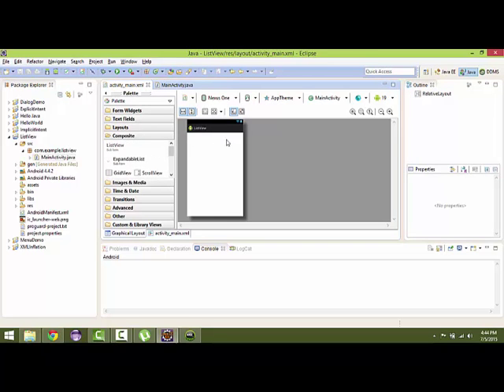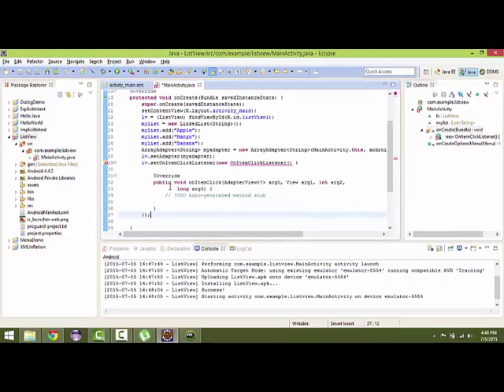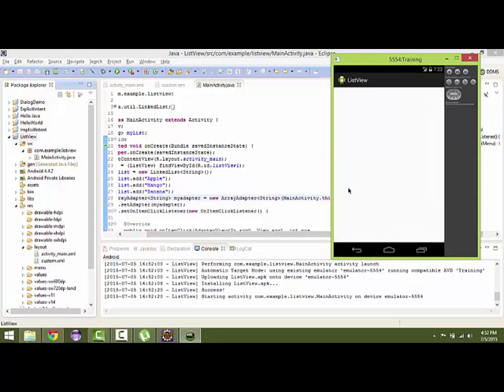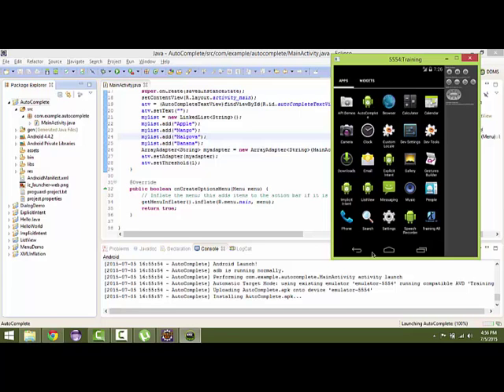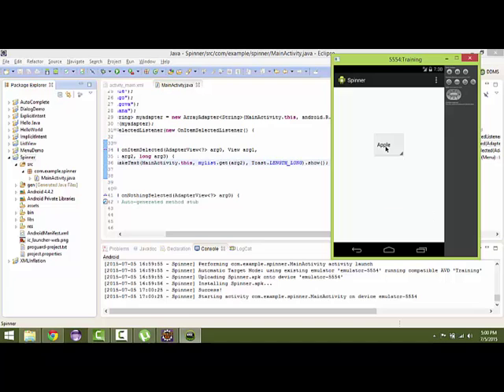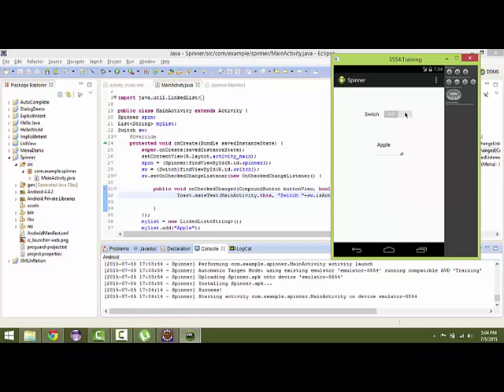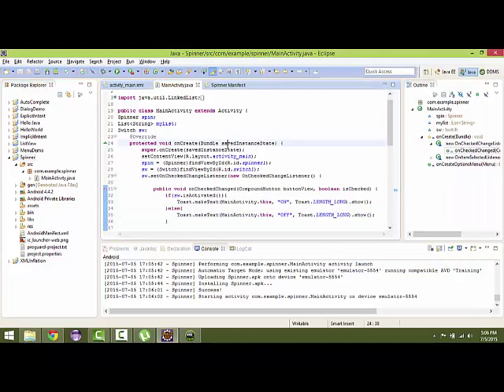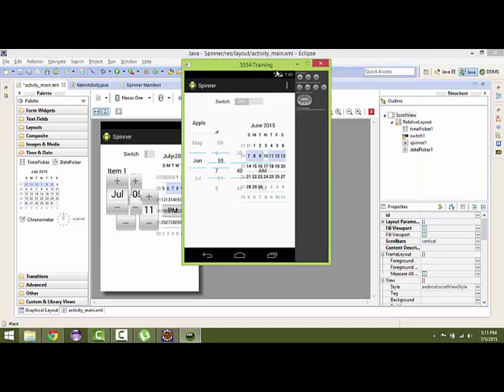6 Android Views - learn android app development course in 2 days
Toast Notification
Menus
List view, Grid view, Gallery view, Web view
DDMS, Log cat, Emulator Control, File Explorer